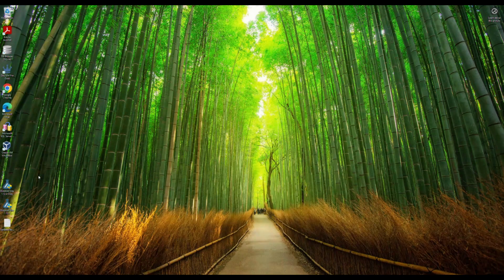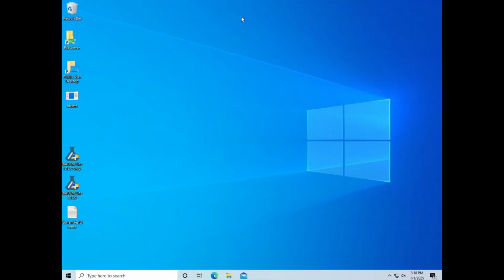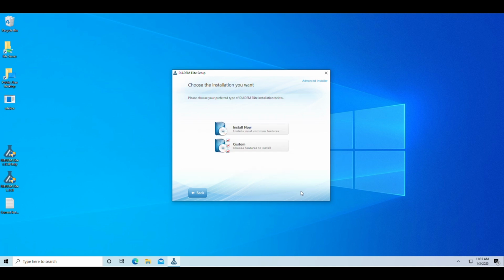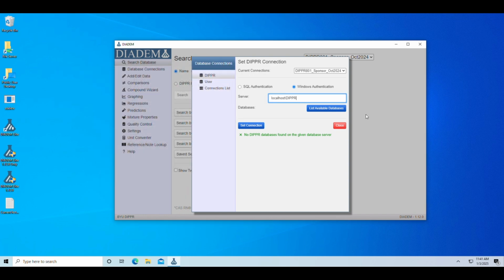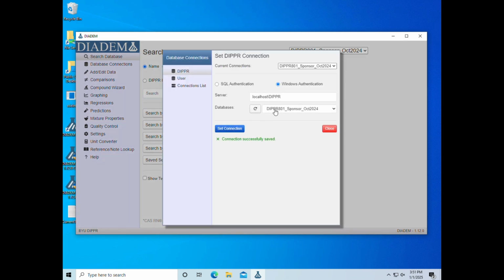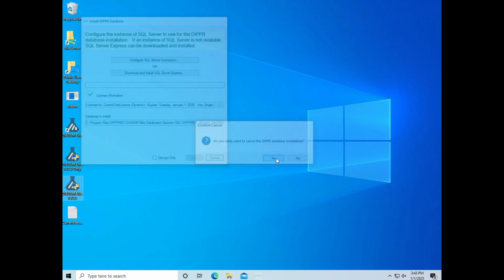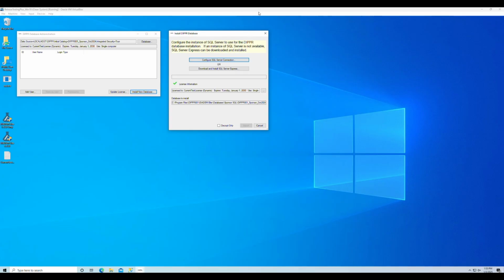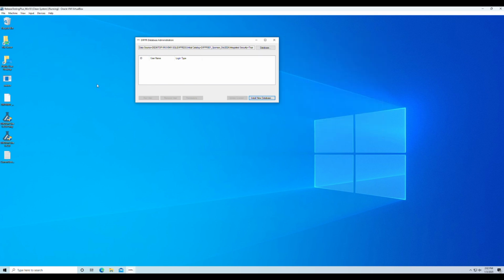The DIPPR Installer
This tutorial goes over how to use the DIPPR installer to install DIADEM Elite and the DIPPR database. It also goes over how to troubleshoot many common errors in the database installation process.

This video features Microsoft Access, SQL Server Express and SQL Server Management studio, which are all developed and maintained by Microsoft.

Timestamps:
Introduction: 0:00
Installing just DIADEM: 0:17
Installing DIADEM and the DIPPR Database: 3:26
Importing the Database to a preexisting SQL Server: 5:05
Creating a new SQL Server Instance for the Database: 8:59
Appendix and Troubleshooting: begins at 11:36
".NET 3.5 is required" popup resolution: 12:16
Frozen progress bar during SQL installation: 14:58
Using a more recent SQL Server version: 16:26
Using "Decrypt Only" to get a .bak before Database installation: 18:28
Credits: 19:32

Icons used:
Database icons created by IYAHICON - Flaticon
Database icons created by Freepik - Flaticon